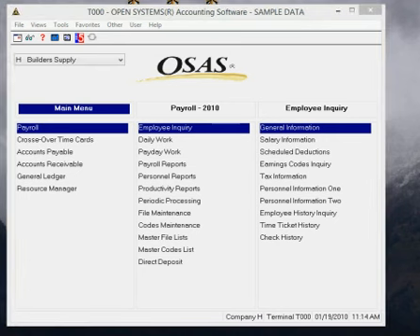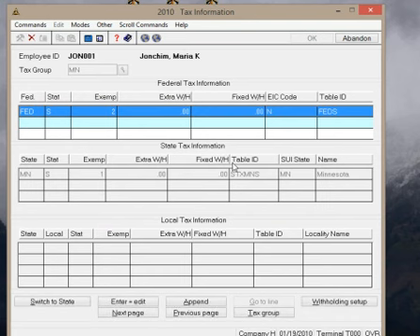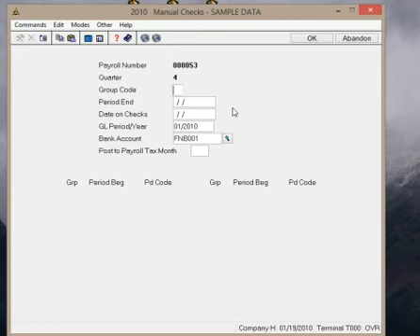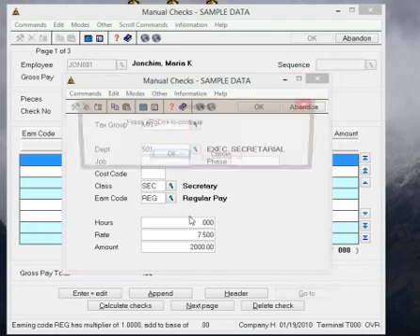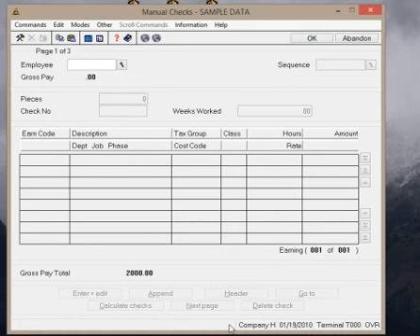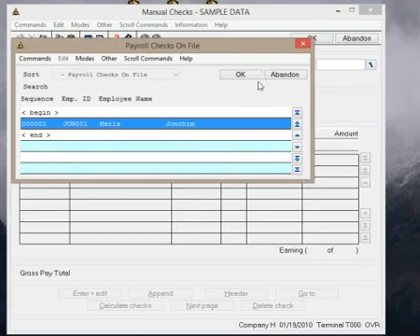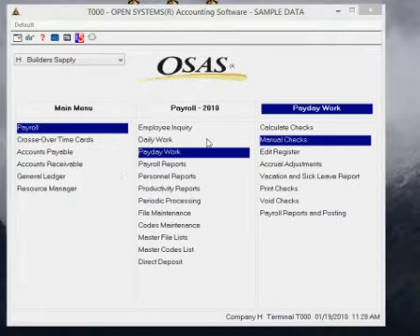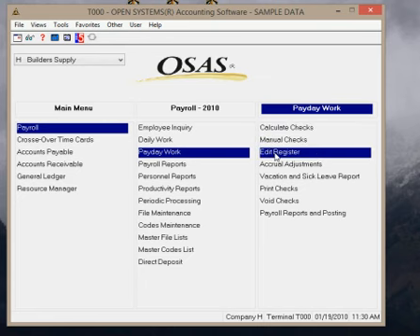Test Manual Check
How to use the manual checks function to test the federal withholding tax.